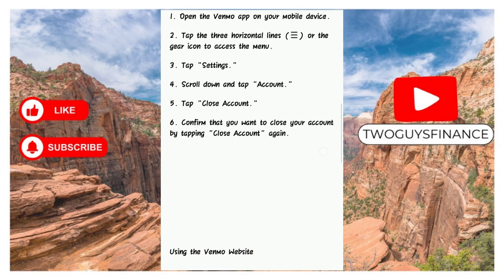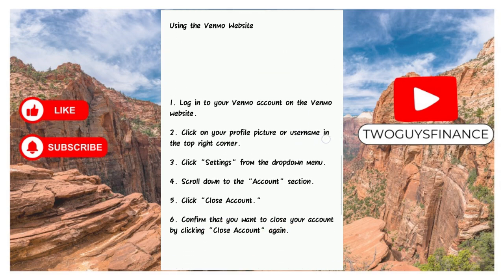HOW TO DELETE YOUR VENMO ACCOUNT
In This Video, you will learn about HOW TO DELETE YOUR VENMO ACCOUNT